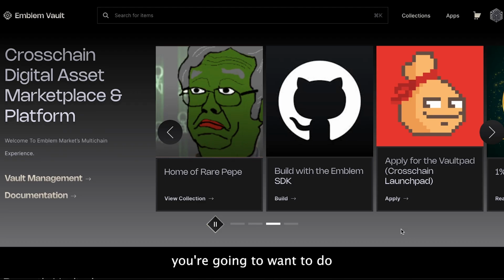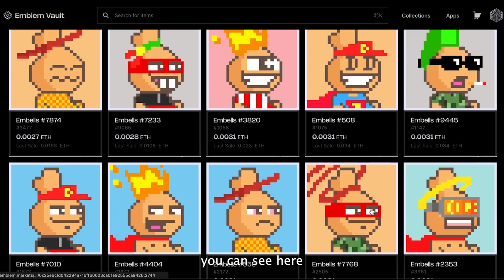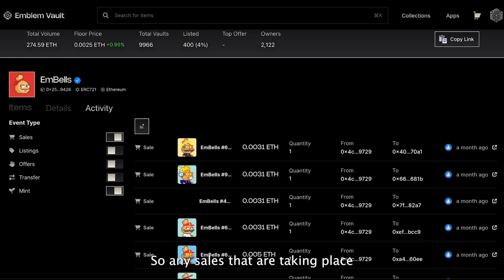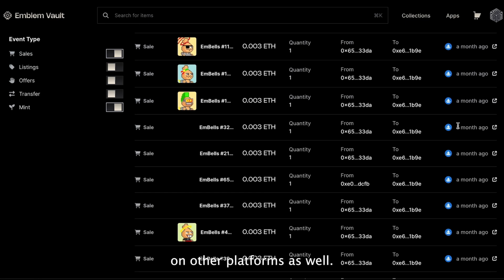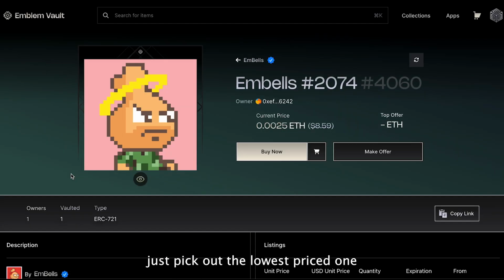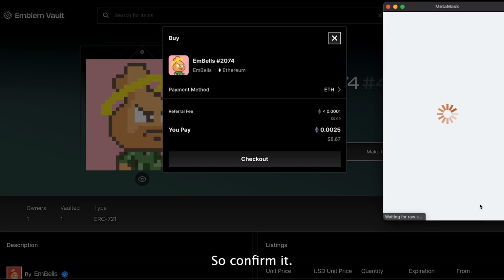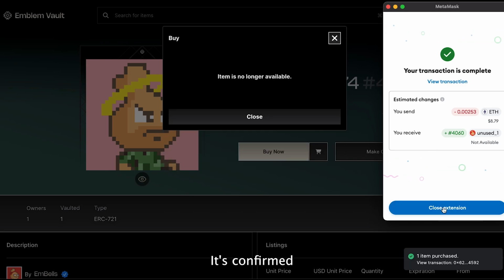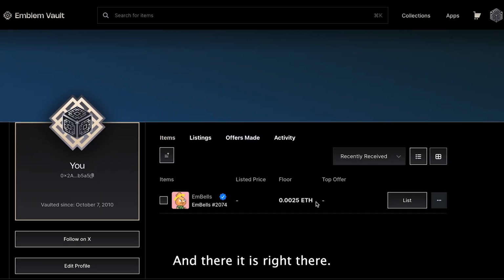Buy NFTs on Emblem Markets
Emblem Markets is a crosschain NFT marketplace that is built on top of Emblem Vault technology. This multichain marketplace aggregates all and only Emblem Vault verified collections. Inclusive on Emblem Markets you will also see an application store, My Vault (profile page), and additional tooling for your multichain project.

In this tutorial you will learn how to purchase a listed vault on Emblem Markets.